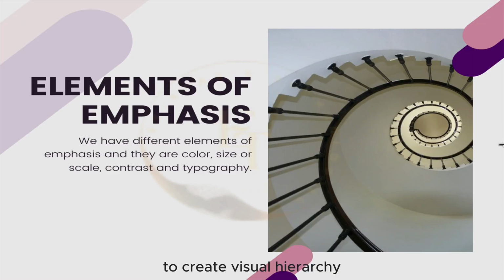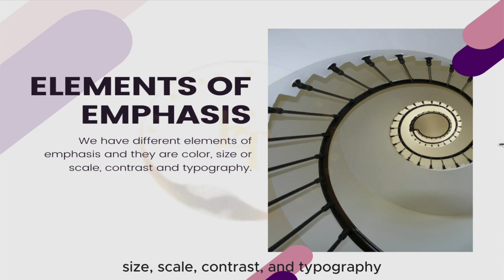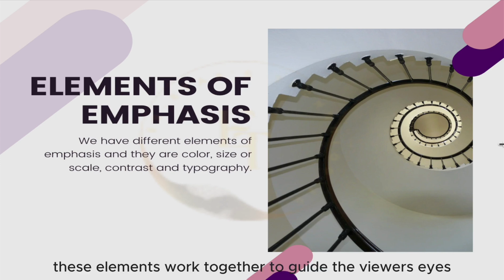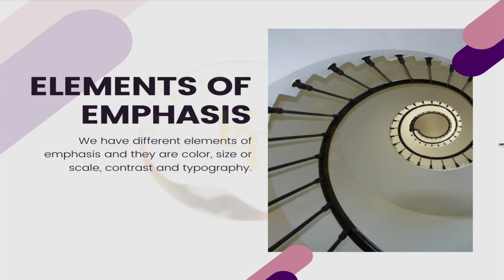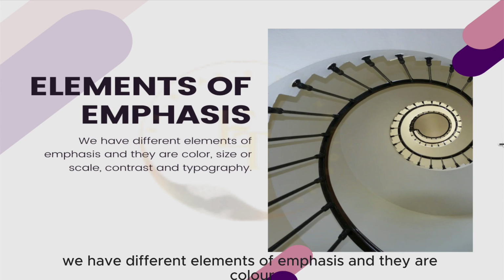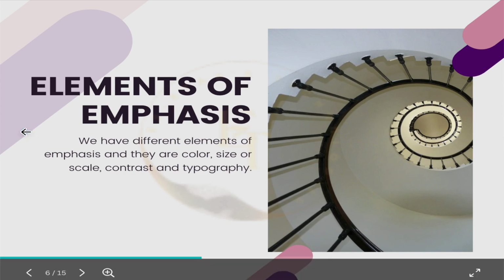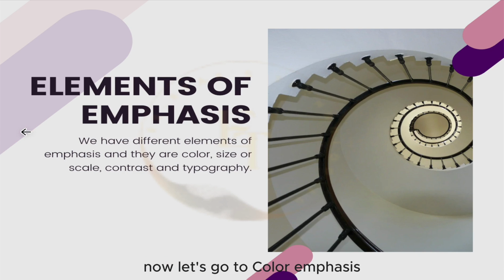Principles Of Design - Emphasis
Do you know the Principle of Emphasis in Design? Let me hear your thoughts on this.